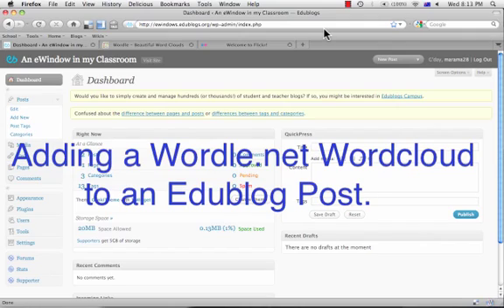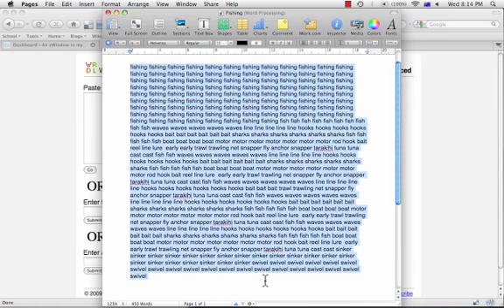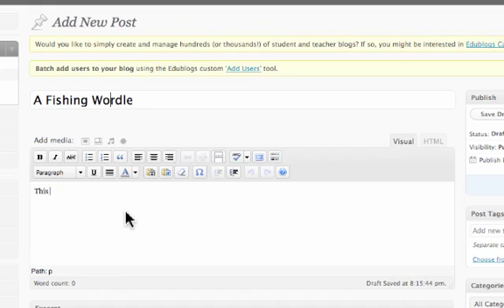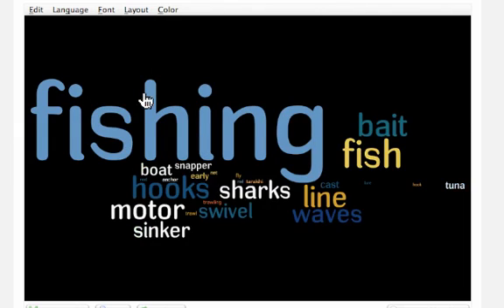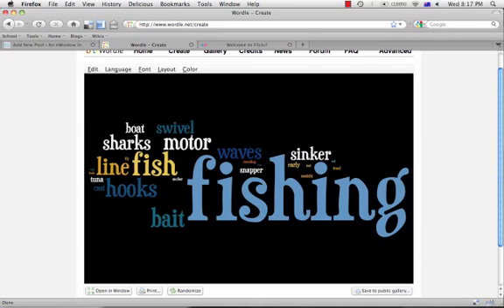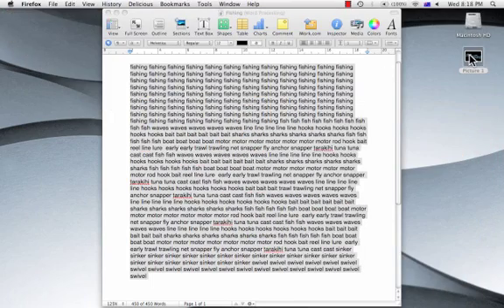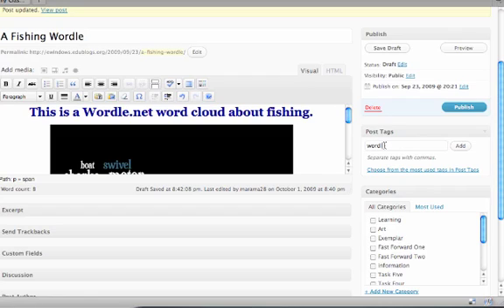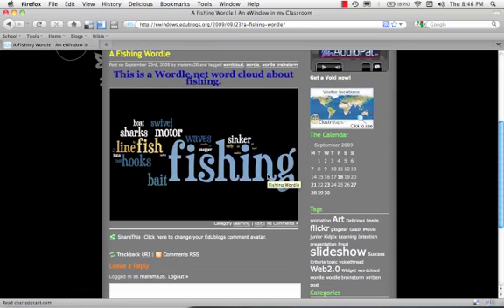Embedding a Wordle Word Cloud into your Class Blog